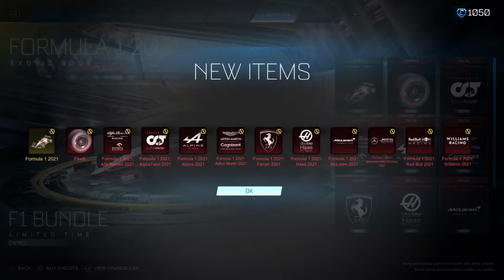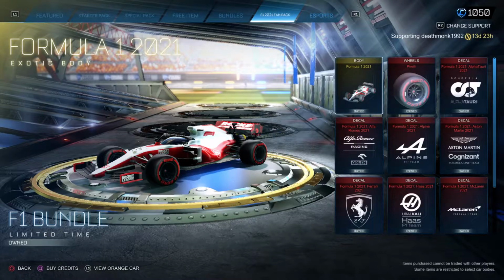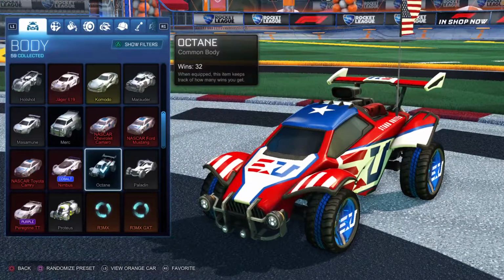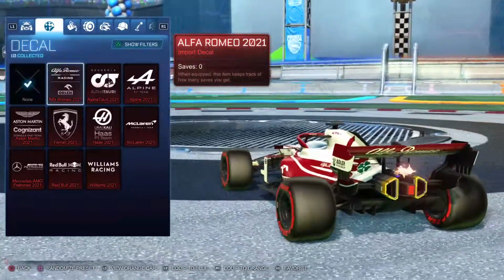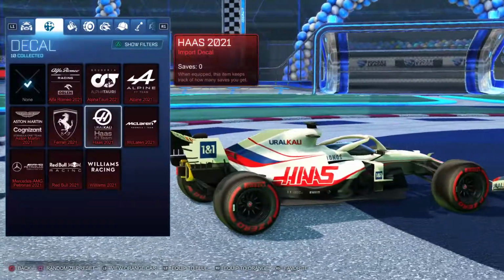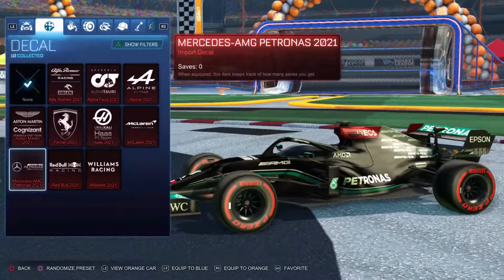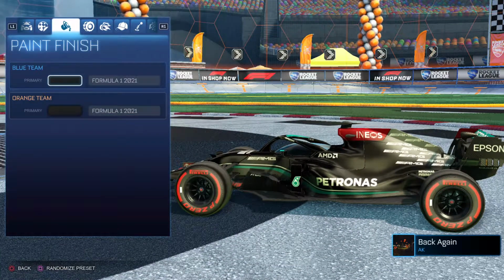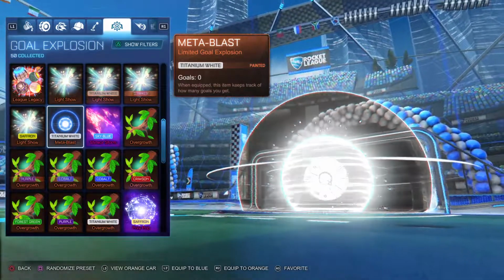Rocket League: CHECKING OUT F1 CARS!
The starting lights are out and Formula 1® is ready to dash into Rocket League on May 20! Check out the trailer presented by legendary Formula 1® broadcaster David Croft, and prepare to hit the apex in the internationally iconic Formula 1® car with all 10 teams in the Formula 1® Fan Pack!

This new car has been fully equipped with rocket boost, a Dominus hitbox, and signature Pirelli Wheels and is ready for soccar. Here's everything added to your garage with the Formula 1® Fan Pack (available for 2000 Credits):

Formula 1® 2021 (car)
Alfa Romeo 2021 Decal
AlphaTauri 2021 Decal
Alpine 2021 Decal
Aston Martin 2021 Decal
Ferrari 2021 Decal
Haas 2021 Decal
McLaren 2021 Decal
Mercedes-AMG Petronas 2021 Decal
Red Bull 2021 Decal
Williams 2021 Decal
Pirelli Wheels

Fortnite and Rocket League Support-A-Creator code: deathmonk1992